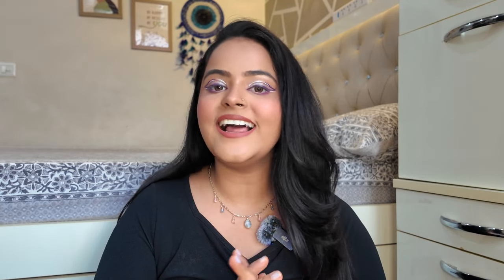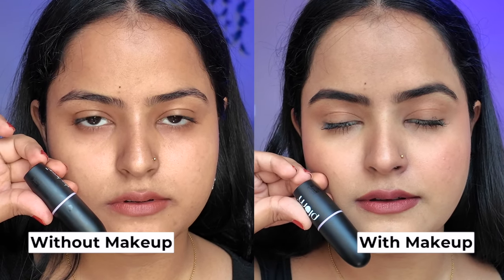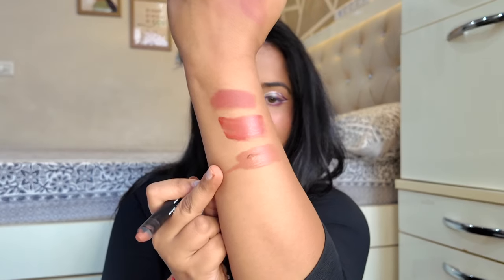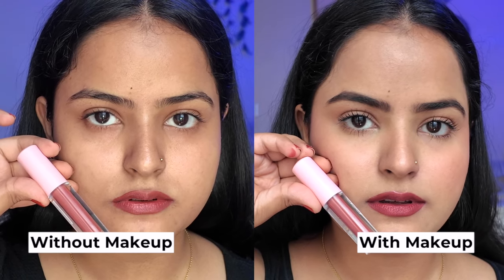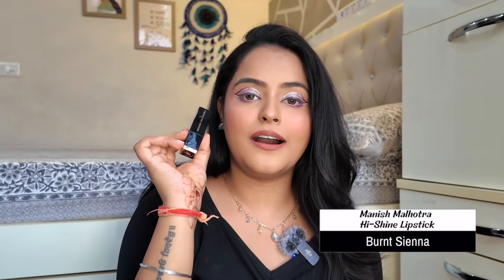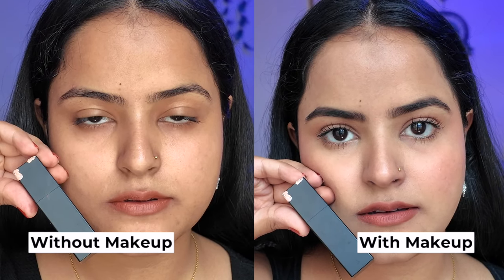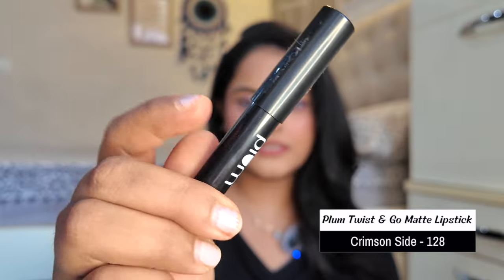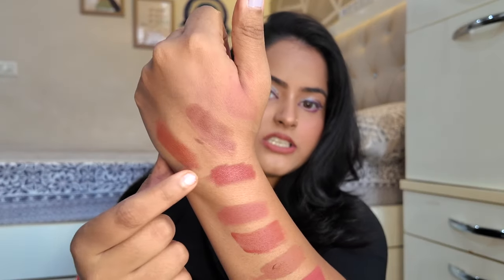TOP 10 NUDE LIPSTICKS Starting ₹130🤩 Swatches With & Without Makeup💄 Soni Mishra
⬛  PRODUCT LINKS:
Plum Matterrific Lipstick - JollyWood - 132

INSIGHT COSMETICS MATTE LIP INK(LG43-10)

SUGAR Cosmetics Matte as Hell Crayon Lipsticks - 19 Emma Woodhouse

SUGAR POP Matte Lipcolour - 02 Mauve

Swiss Beauty Hold Me Matte Liquid Lipstick - Cute Nude

Manish Malhotra Hi-Shine Lipstick - Burnt Sienna
DISCONTINUED

SUGAR Cosmetics Nothing Else Matter Longwear Lipstick - 15 Beige Turner

Maybelline New York Matte Lipstick 657 Nude Nuance

Twist & Go Matte Lipstick - 128 Crimson Side

Mamaearth Feather Light Liquid Matte Lipstick - 02 Nude Punch